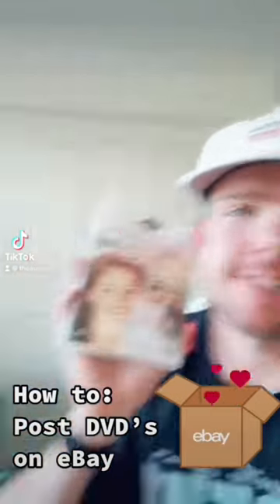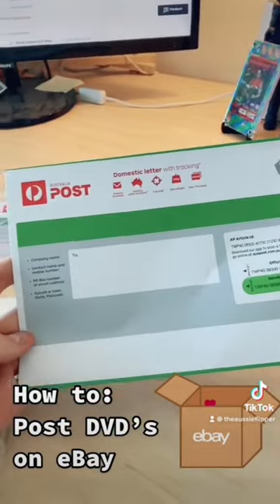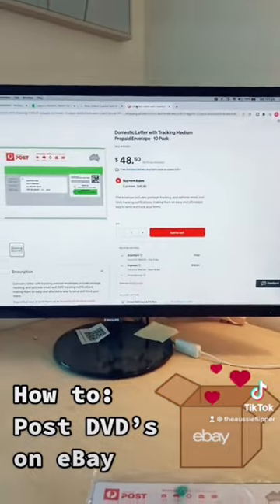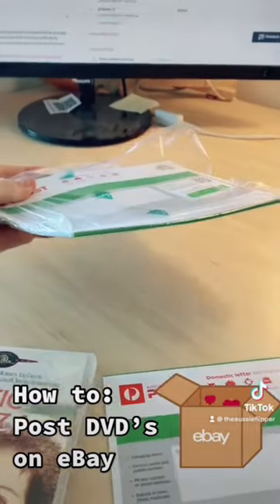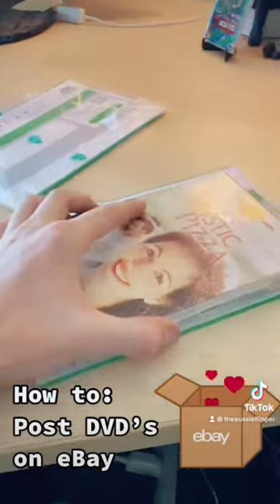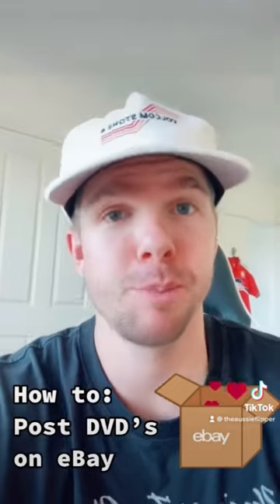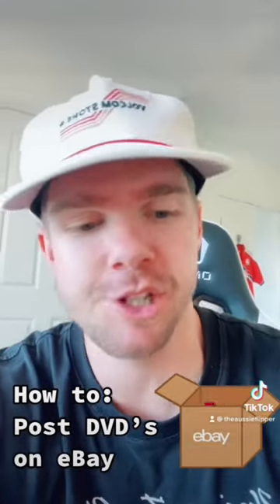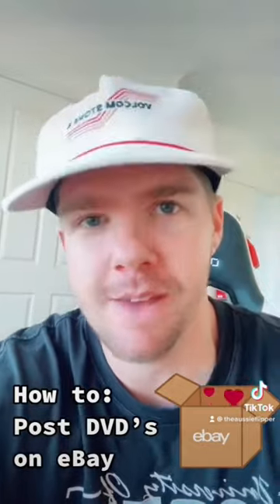How to ship DVDs on eBay!